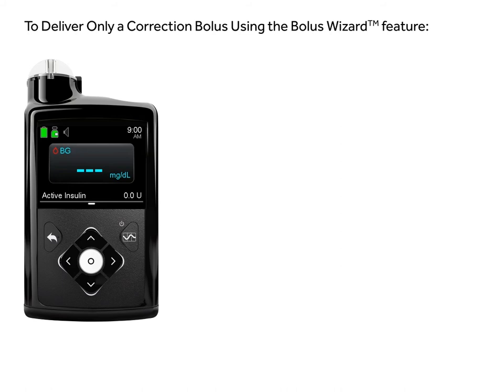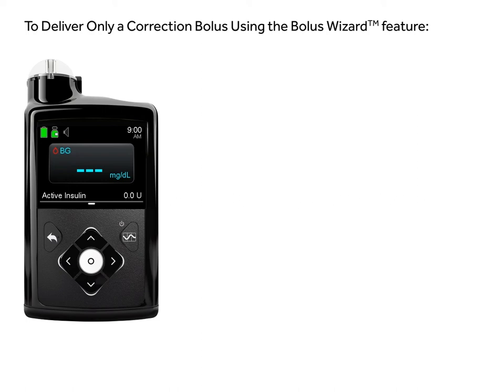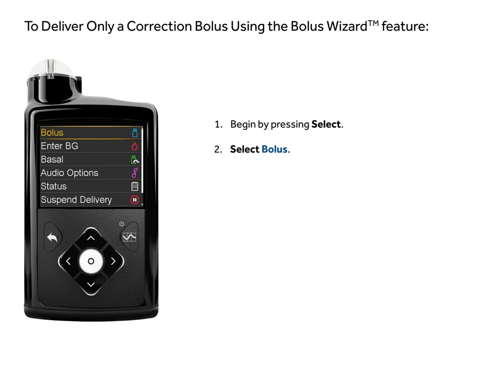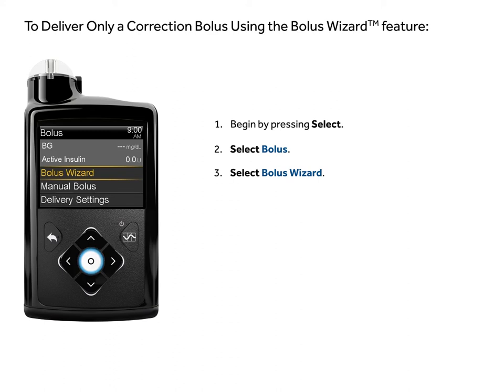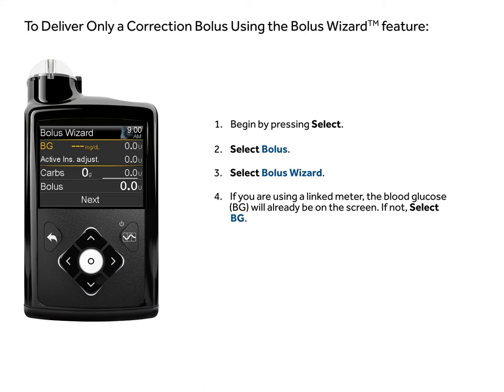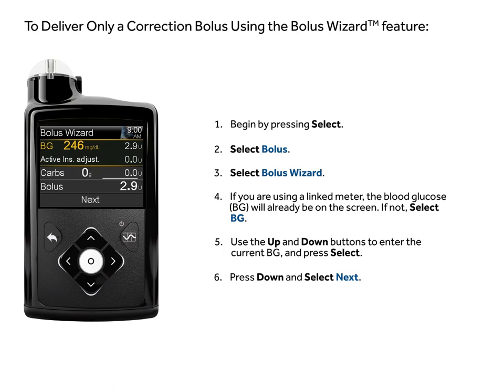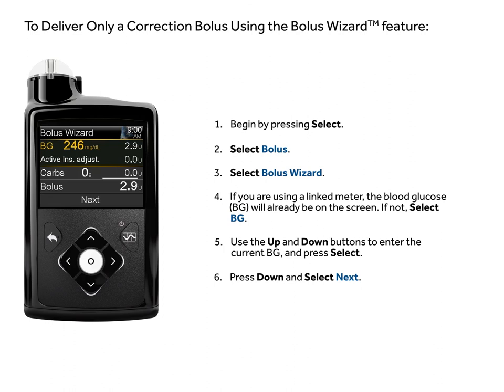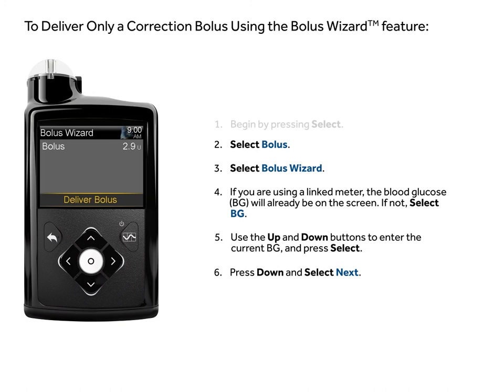How to Deliver a Correction Bolus using Bolus Wizard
MiniMed™ insulin pumps have calculators that help you calculate your bolus amount based on settings that are determined by your healthcare professional. Watch this how-to video for instructions for the steps to deliver a correction bolus, or additional dose of insulin, using your insulin pump to cover a high blood glucose value using the Bolus Wizard™ feature.

The MiniMed™ 670G system with SmartGuard™ technology is the worlds first integrated insulin pump system that mimics some of the functions of a healthy pancreas. This breakthrough technology automatically adjusts to help keep glucose levels in range so you can spend more time enjoying life and less time managing diabetes.

The MiniMed 670G system is for type 1 ages 14 and over. May not be safe for younger than 7 or using less than 8 units of insulin/day.